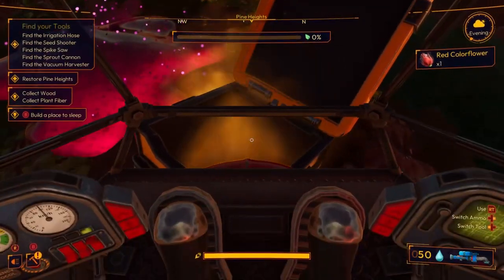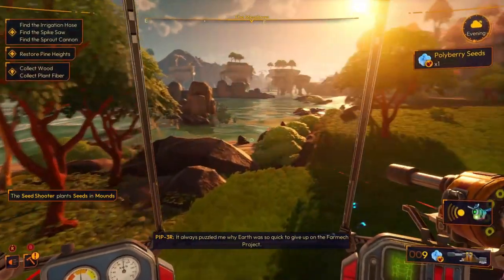Lightyear Frontier | Psitanium Mine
Finally, a farming sim on the show... for the 20th time. Lightyear Frontier tasks you with growing crops on an alien world while you are riding around in the giant mech. This sounds like an easy win, but it did not start out that way.